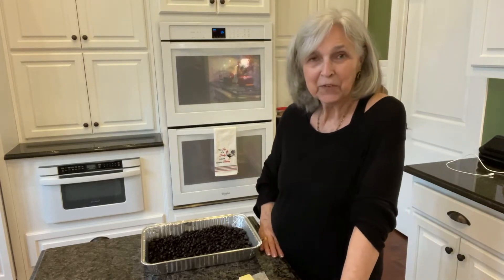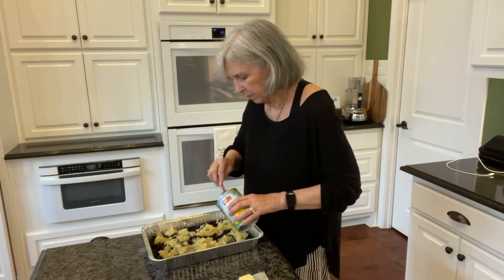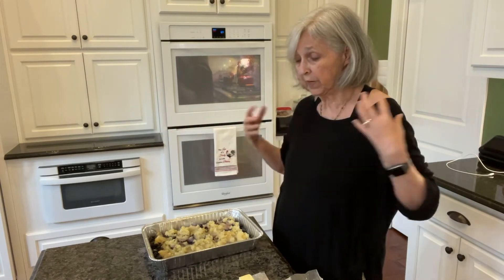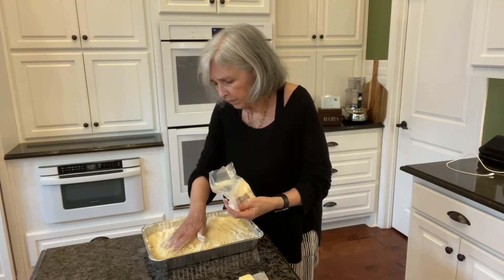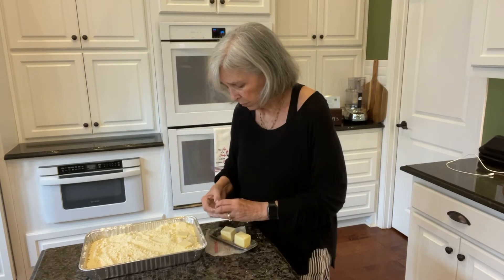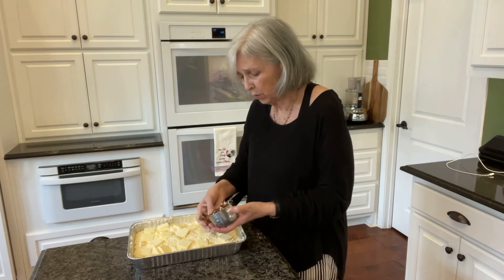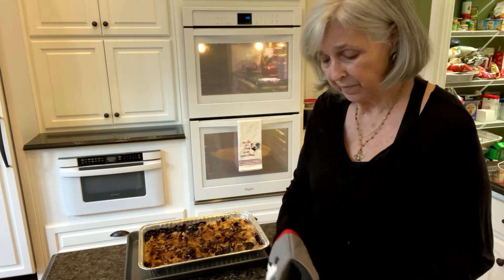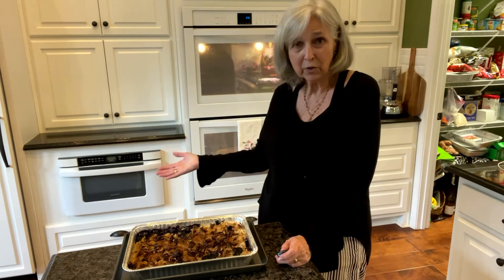Fresh Blueberry Dump Cake!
EASY EASY EASY is the word for this recipe. Just DUMP the ingredients in a pan and bake it!  And it is delicious!  You can’t go wrong with fresh blueberries!